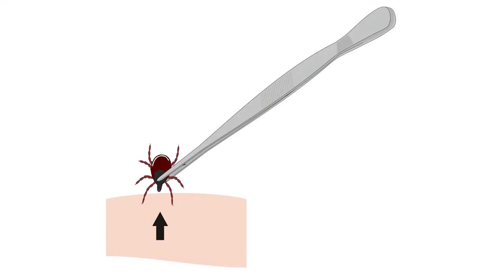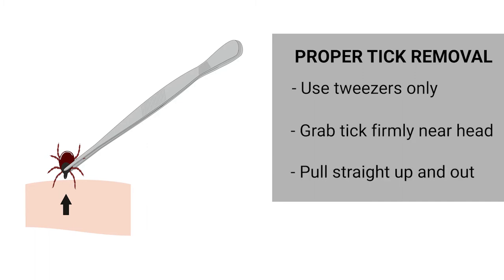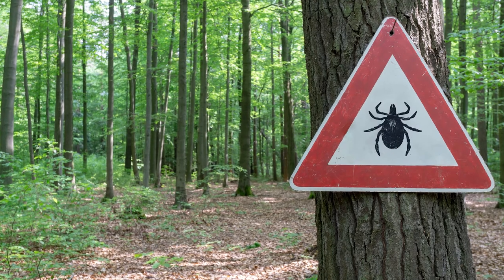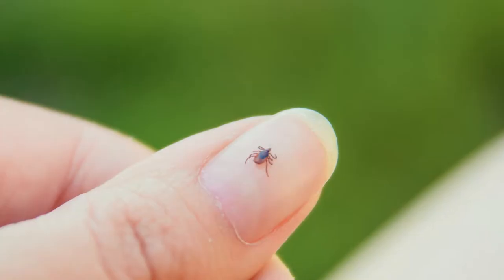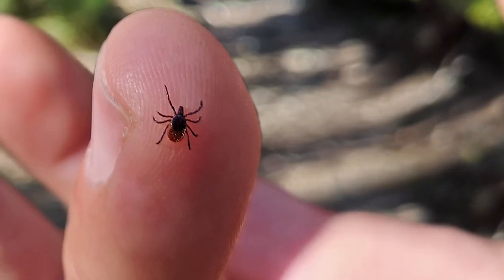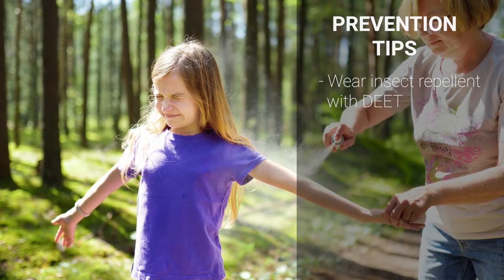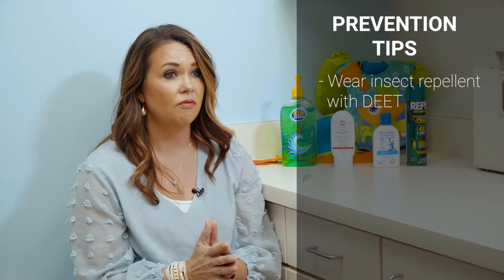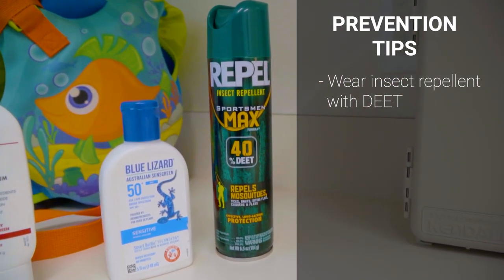Pediatric Expert Advice: Tick Bites with Dr Lindsey Bull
Ticks can be scary, but not every tick causes disease. Still, it's good to know how to deal with one if you find one on your child - or yourself. Dr. Lindsey Bull from LaFollette Pediatrics shares some tips on dealing with those summertime pests, ticks (spoiler: don't scrape with a credit card or use a lighter!).